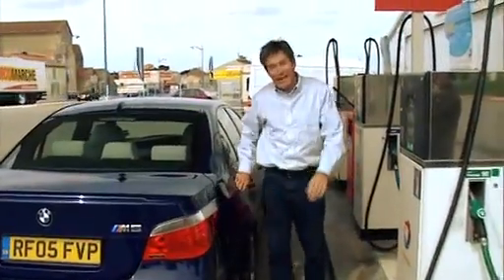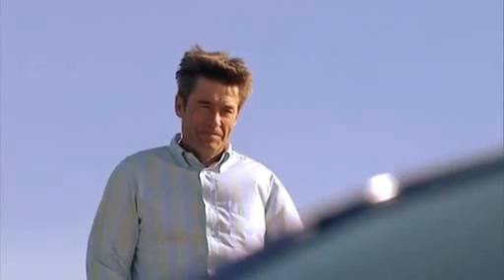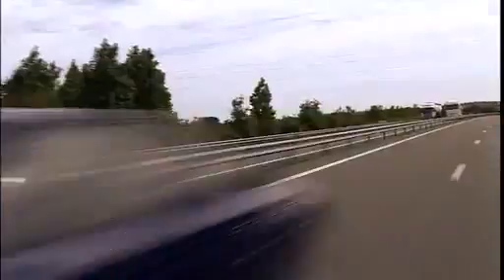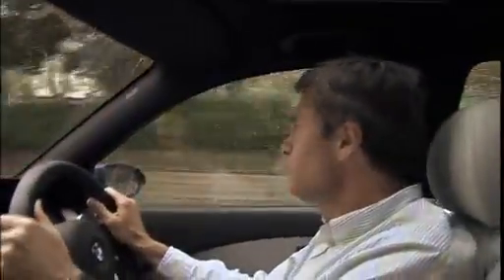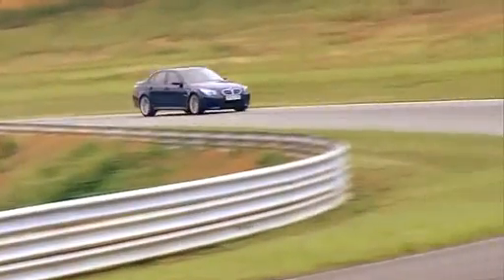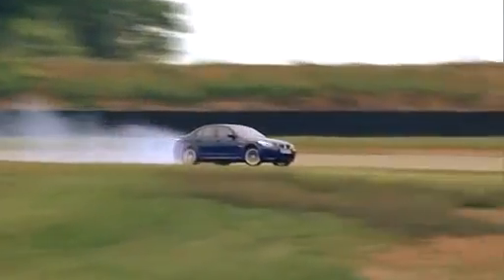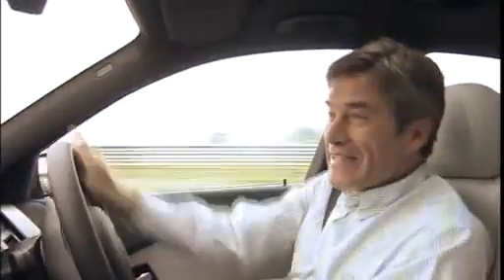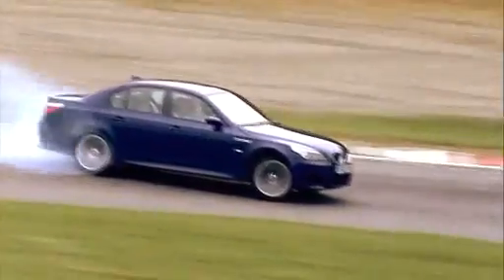BMW M5 (E60) Tested by Tiff Needell (Fifth Gear)